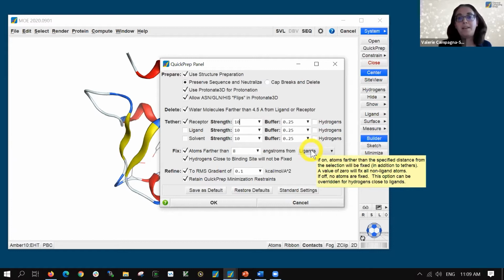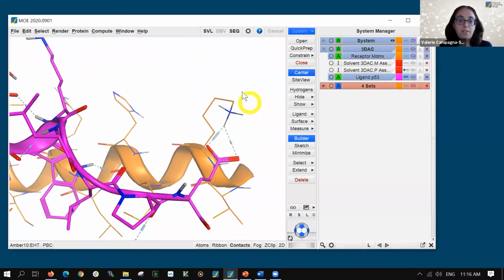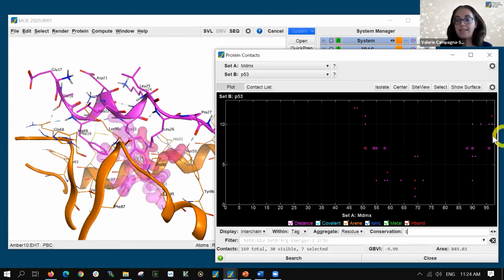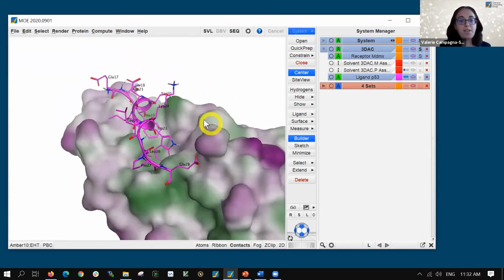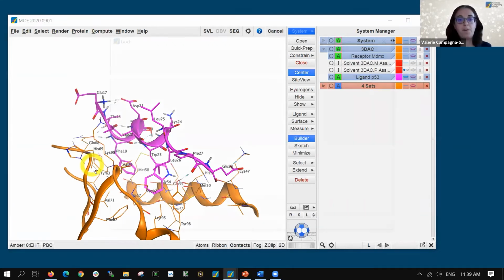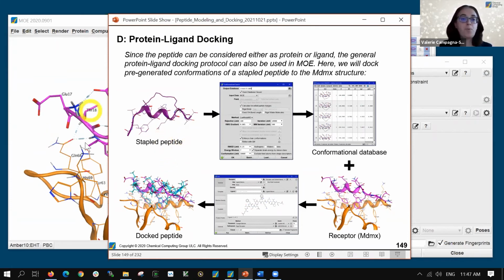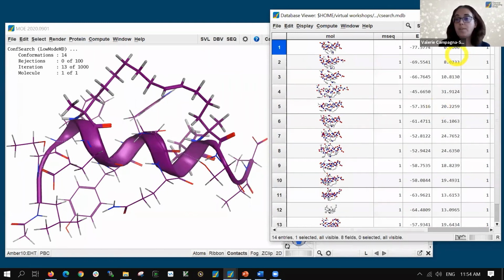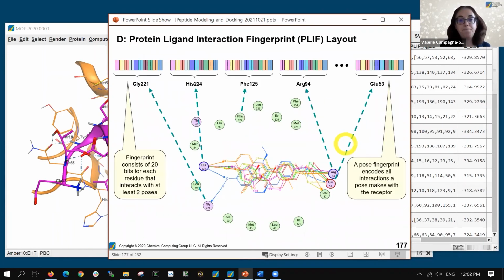[Workshop] Peptide Modeling and Docking (October 21)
The workshop covers methods for protein-peptide interaction analysis and protein-peptide docking. Conformational searching of peptide structures is also discussed, and a method for identifying contact points using Protein-Ligand Interaction Fingerprints (PLIFs) is described.